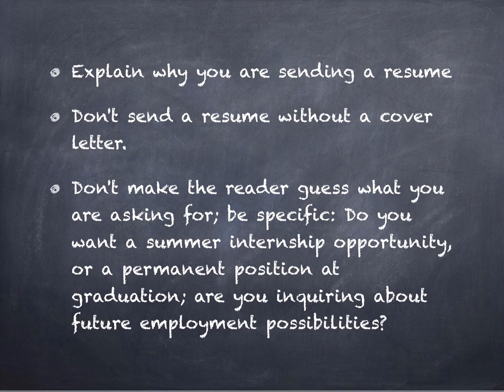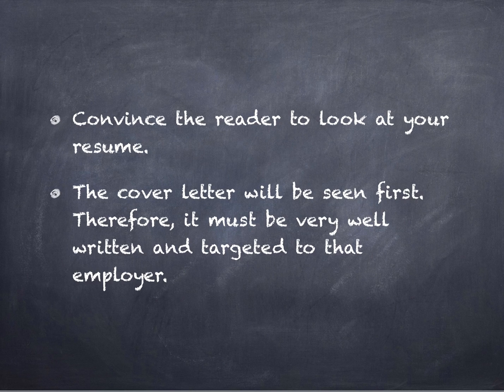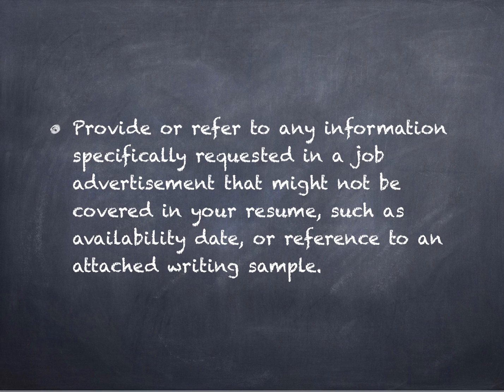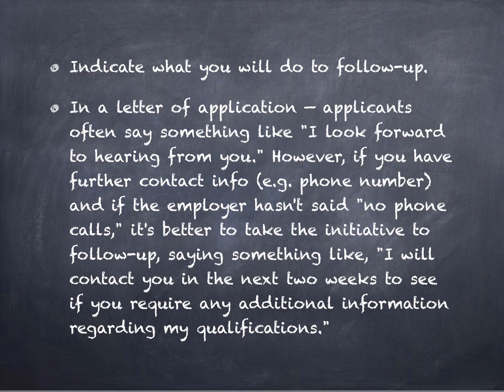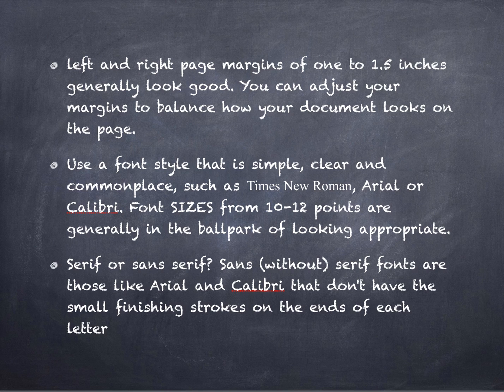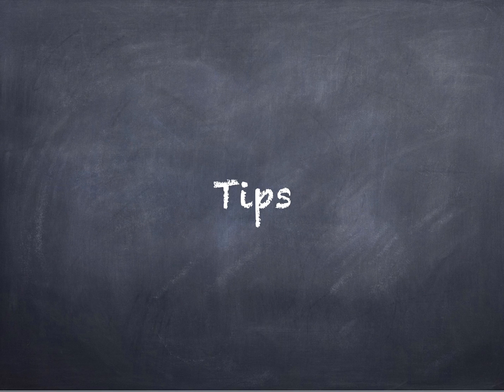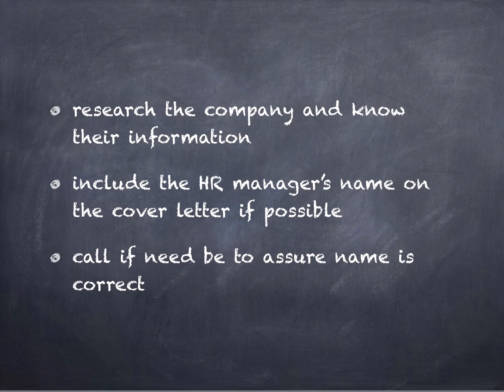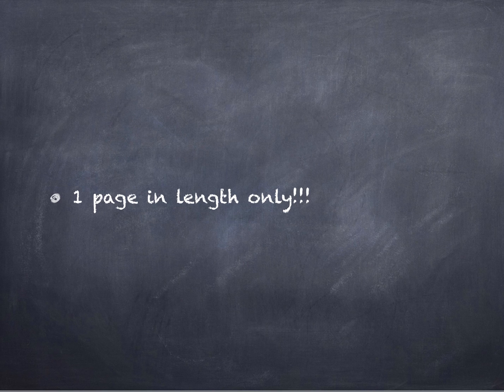Cover Letters Hybrid